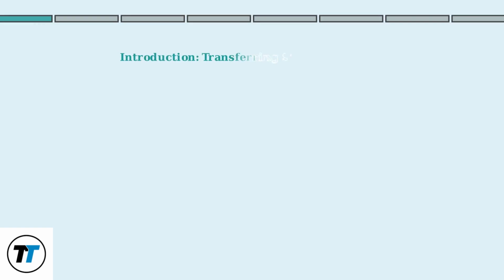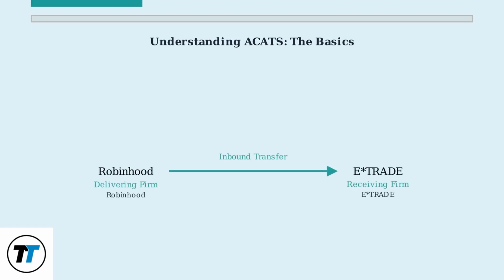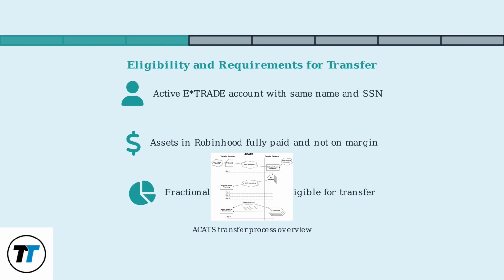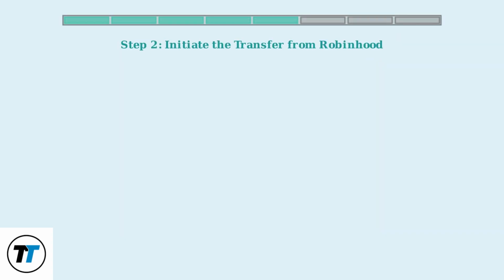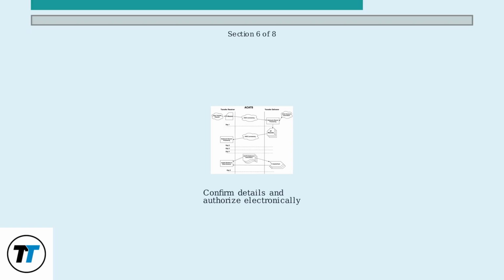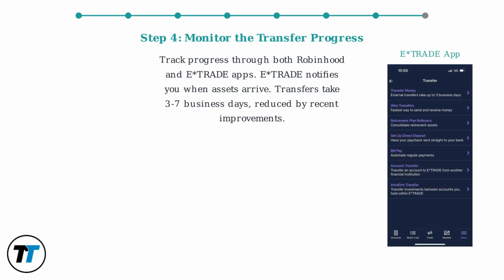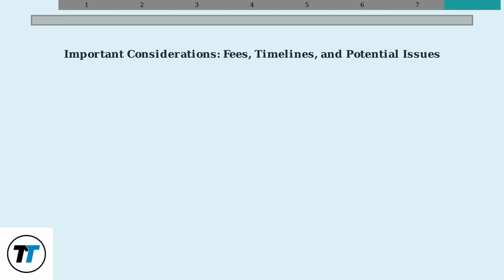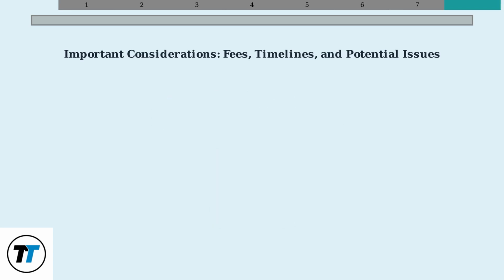How To Transfer Stocks from Robinhood To E*TRADE – Inbound ACATS Transfer (Step-by-Step)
Transfer stocks from Robinhood to E*TRADE using ACATS. Step-by-step inbound transfer guide.